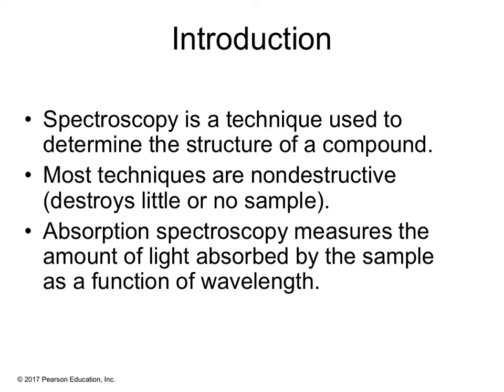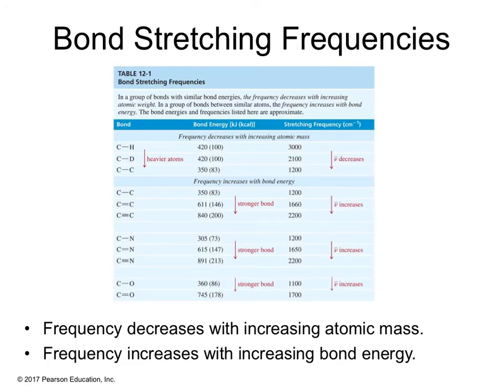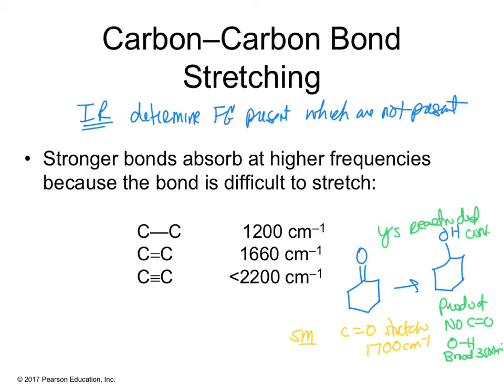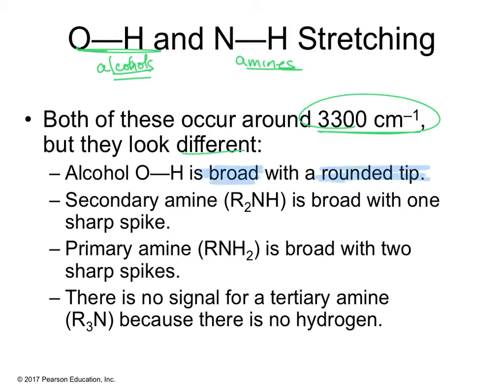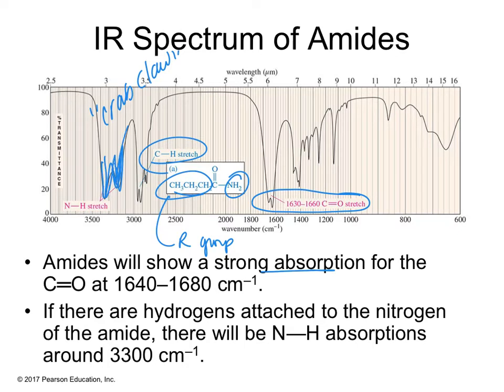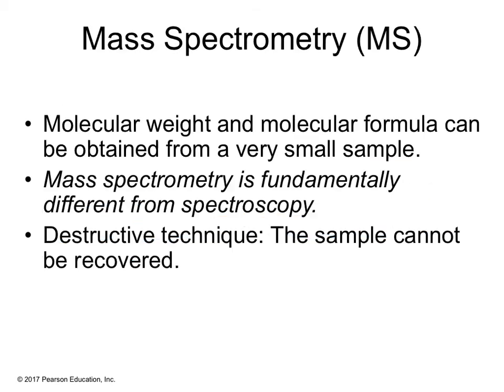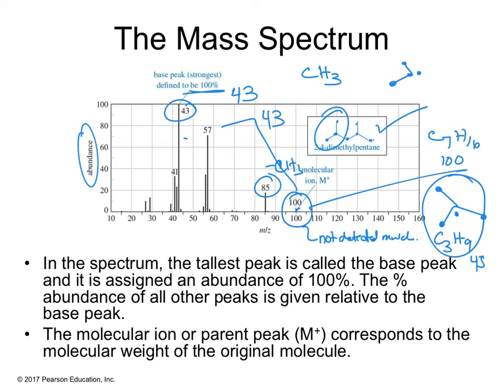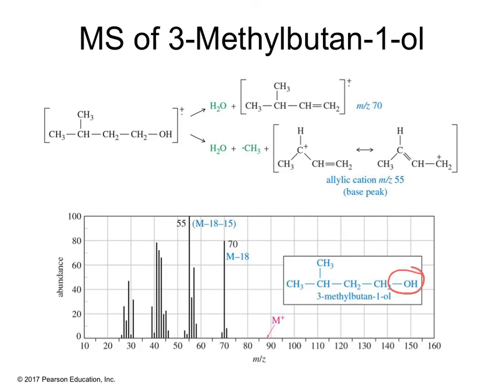IR and MS Lecture